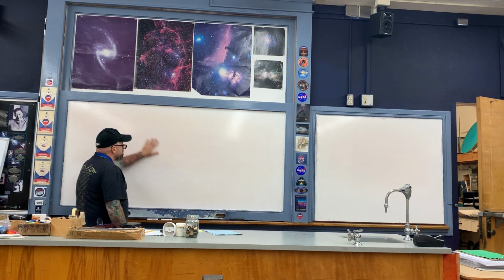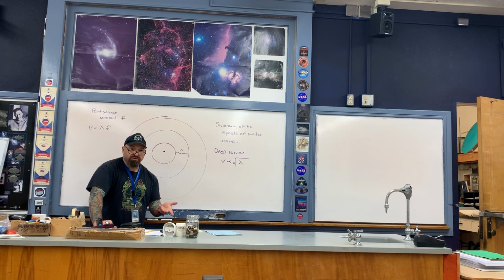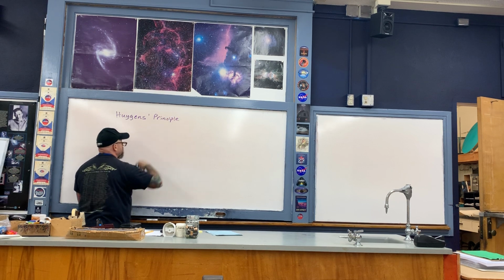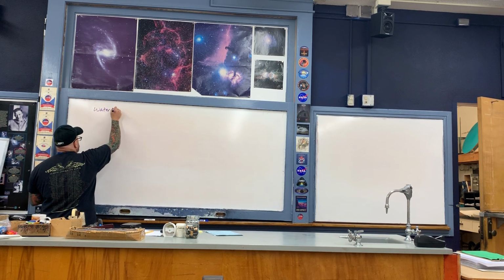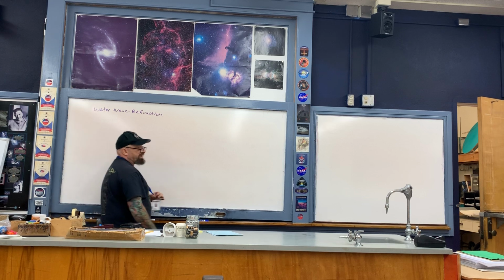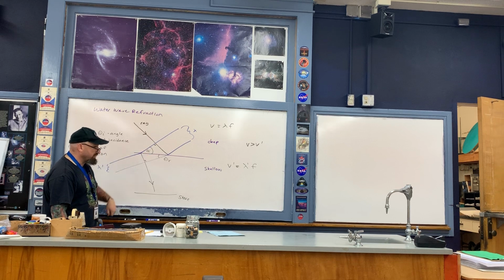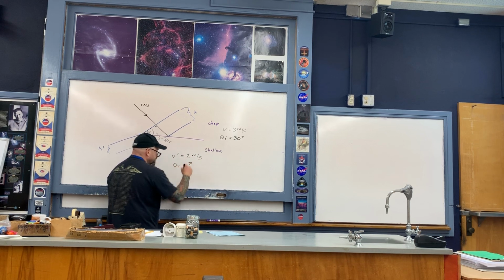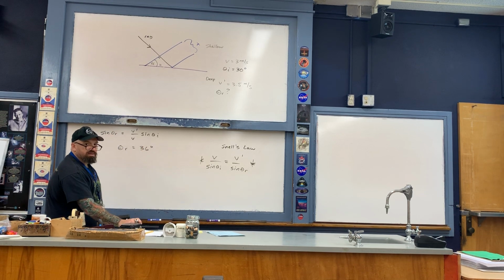Water Waves Lecture Part 1